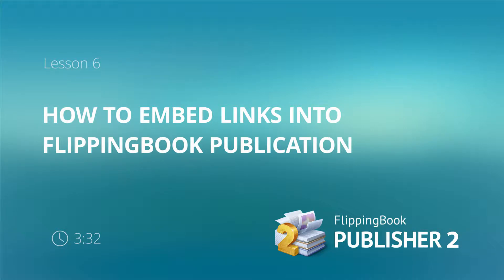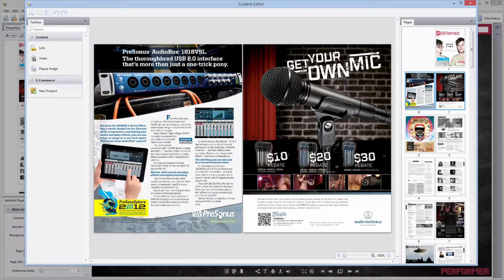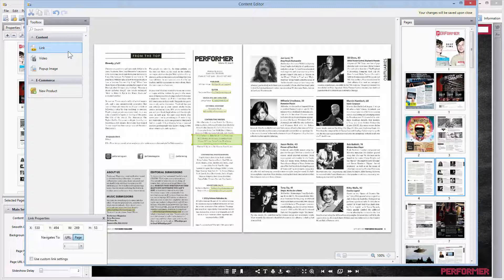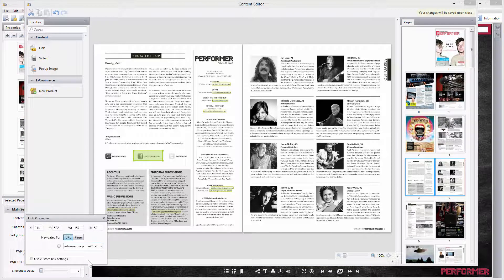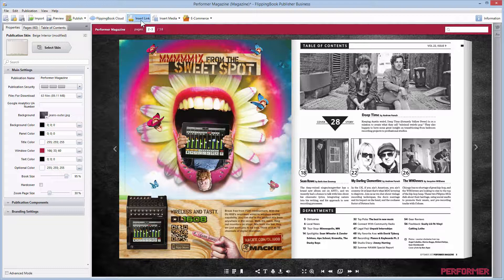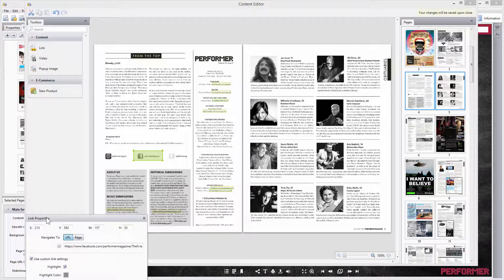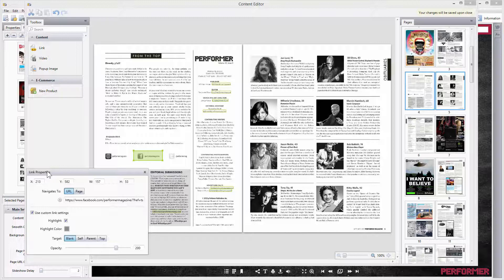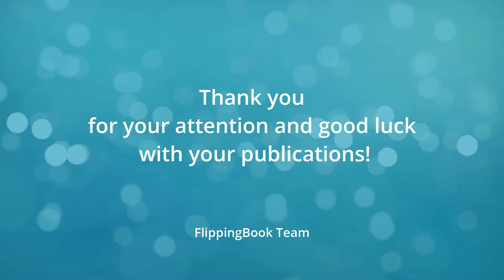FlippingBook Publisher: How to embed links into a FlippingBook publication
From this FlippingBook Publisher tutorial you will learn how to insert weblinks as well as links to other pages within your publication.